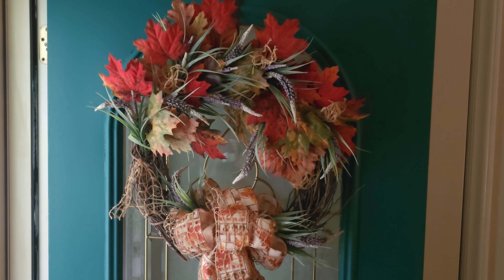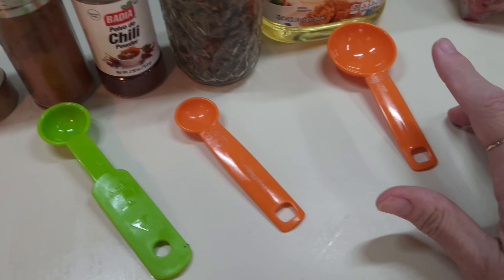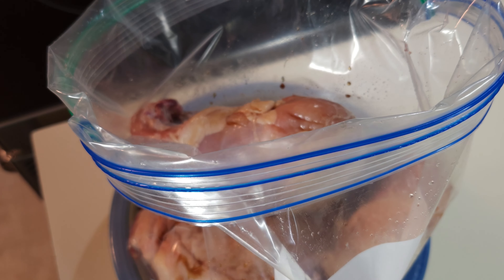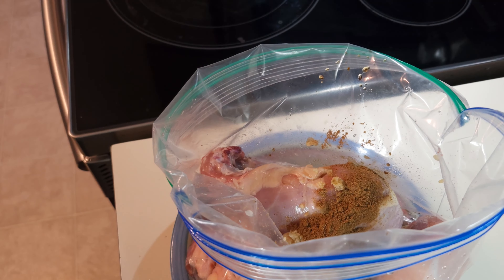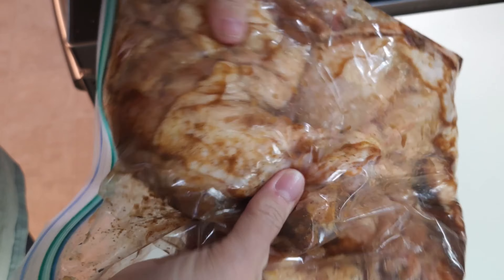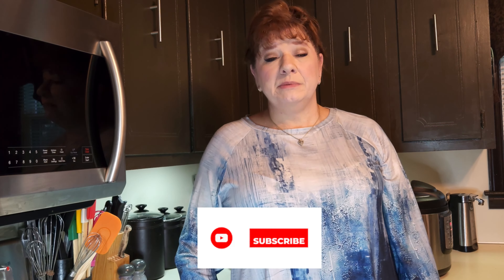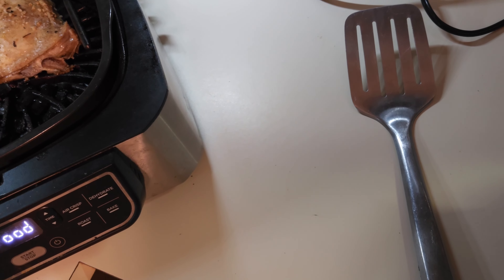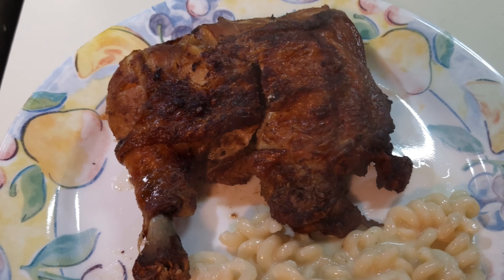Peruvian Chicken Quarters | Family Favorite Recipe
Do you want to cook the best chicken quarter's ever. Then it's time for another family favorite recipe. Peruvian chicken quarters is so easy to prep, let marinade 1 hour to overnight then grill. So easy you will not believe how something so simple can taste so good. Give this recipe a try you will love it. So put your poneytails up and lets get to cooking.

I upload videos on:
Friday is my family favorite recipe video's
Sunday is an organization, cleaning, or a haul of some type video's
Tuesday is my "Whats for Dinner" video series for the previous week

Send happy mail to:
Susan Houser

What I use to edit: Inshot editor
My camera: Samsung Galaxy S22
My computer: IPad 11 pro

what's for dinner supper
family favorite recipe one pan meal one pot meal
cook with me how to cook
easy marinade peruvian
chicken recipe grilled chicken
Chicken quarters recipe
Mama housers home
Peruvian food
best peruvian food
chicken leg quarters
chicken leg quarters on the grill
chicken recipe
chicken recipes
chicken recipes for dinner
chicken thigh recipe
chicken thighs
chicken thighs recipe
dinner recipes
easy chicken recipe
easy recipes
how to cook chicken
leg quarters on the grill
must try peruvian food
recipe for chicken leg quarters